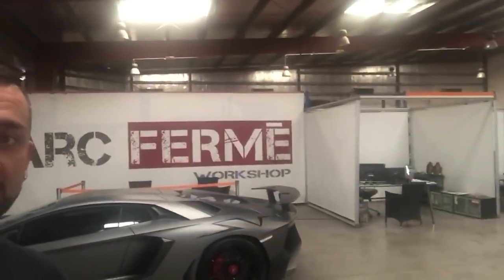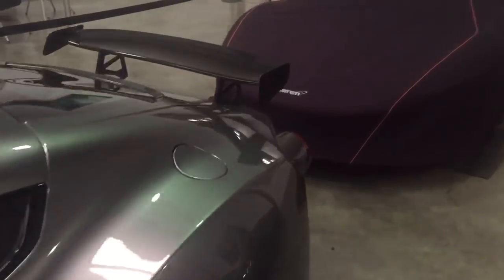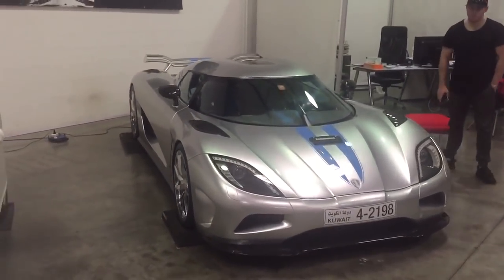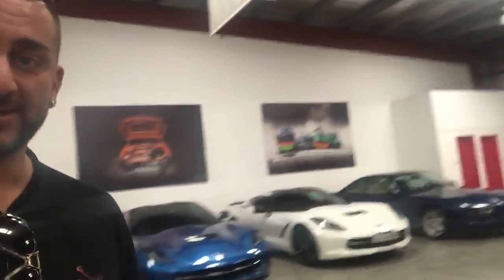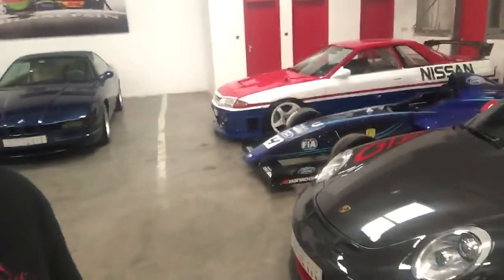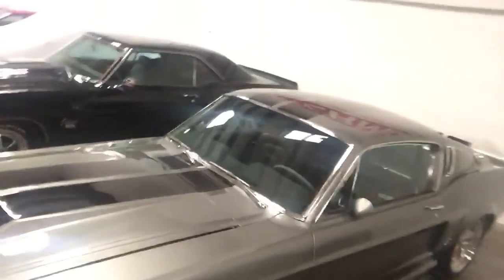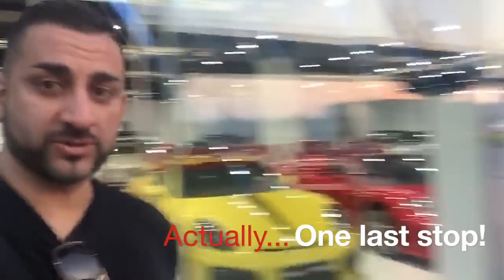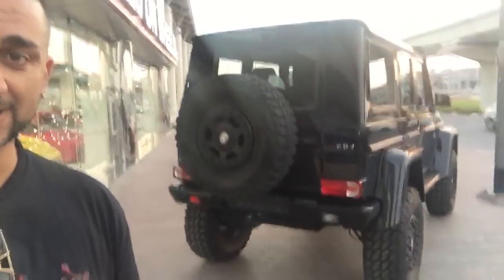VLOG 15: CRAZY Cars In Dubai!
Yianni visited dubai this week and got invited to go and see some of the best cars around! Just a quick video to update you guys! Enjoy!